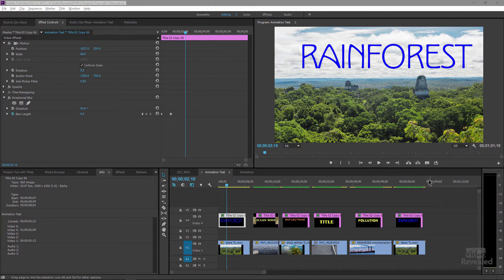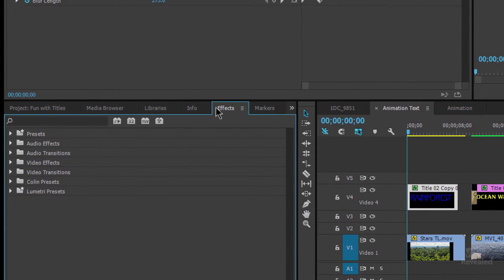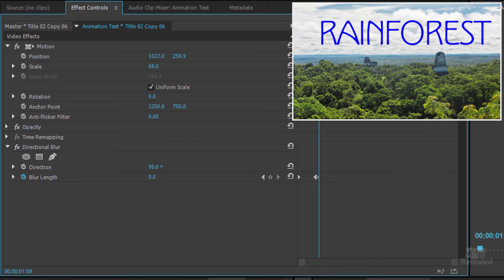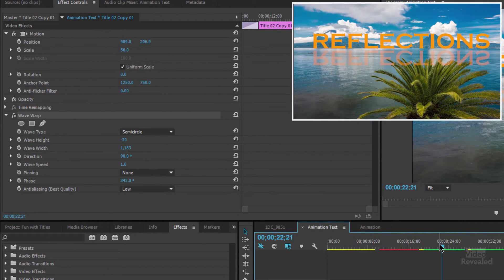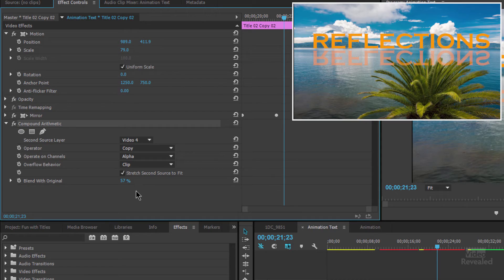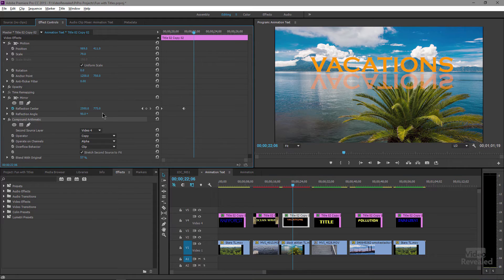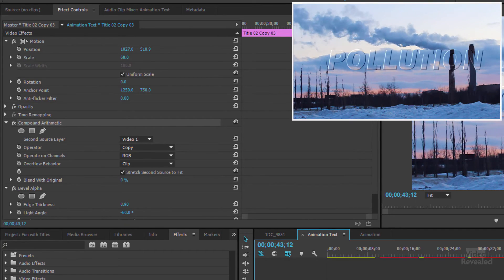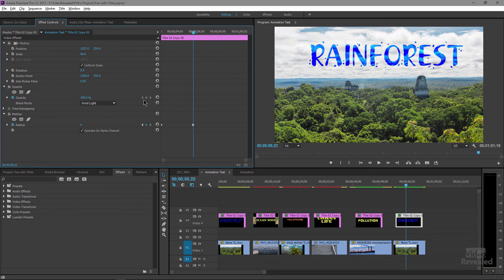Having fun with the Adobe Title Designer in Premiere Pro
With a little ingenuity, and some help from Effects, the Title Designer can kick up some cool animations.

QUESTIONS?

THANKS!